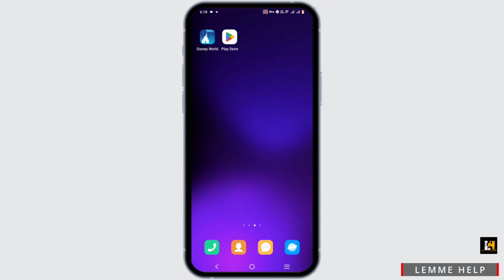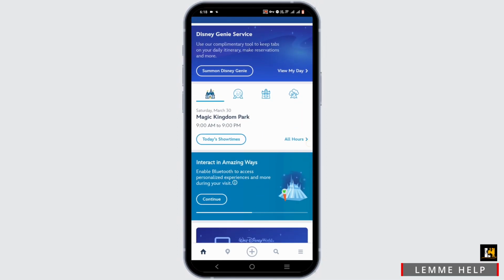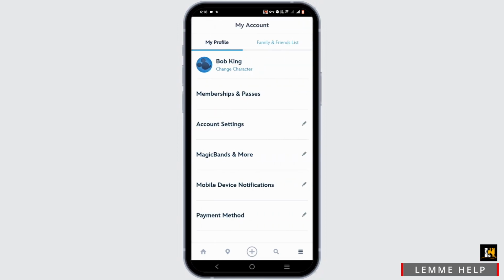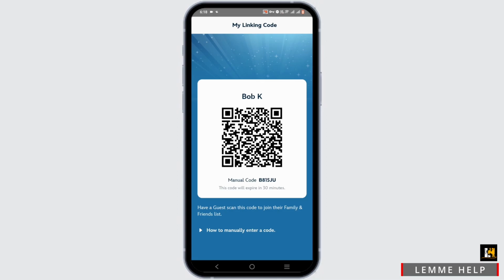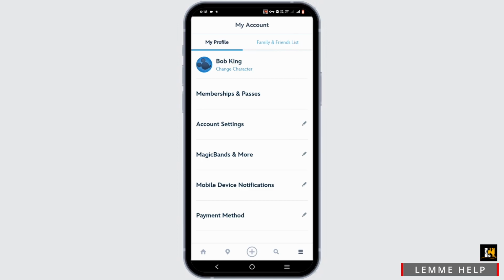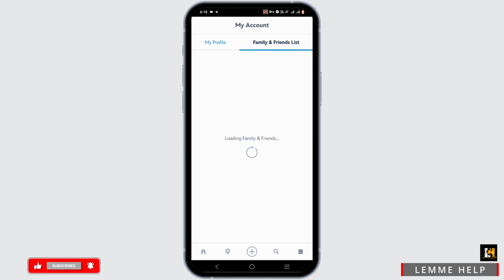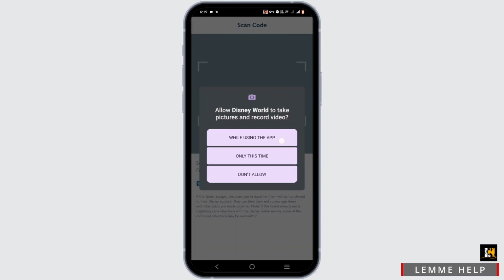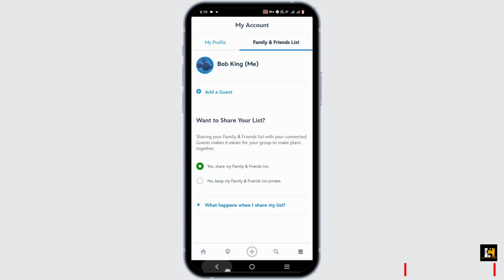How to Link Family and Friends on My Disney Experience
Curious about how to link family and friends on My Disney Experience? You're in luck! In this comprehensive guide, we'll walk you through the process step-by-step, ensuring everyone can enjoy the magic together.

⏰ 00:00 Introduction:
Discover the importance of linking family and friends on My Disney Experience for a seamless Disney vacation.

⏰ 00:10 The Full Guide:
Dive into our detailed tutorial, providing you with easy-to-follow steps to link family and friends on My Disney Experience. Plus, unlock insider tips for maximizing your Disney adventure!

With this complete guide, you'll connect your loved ones on My Disney Experience, creating unforgettable memories together.